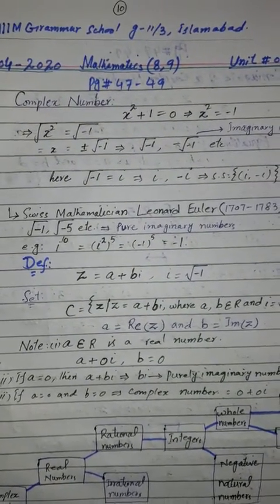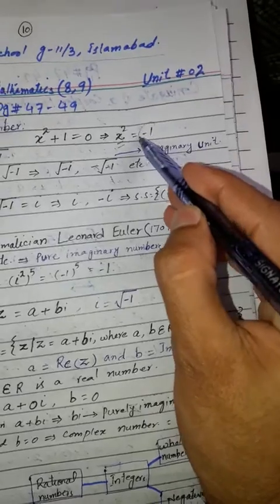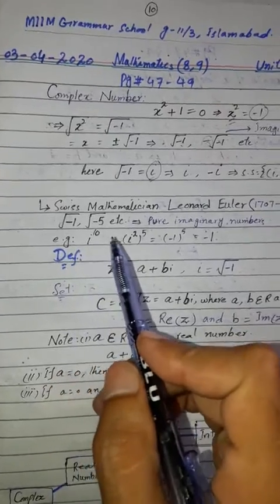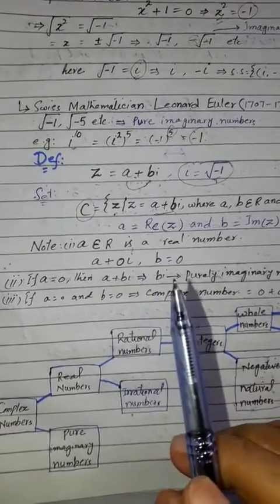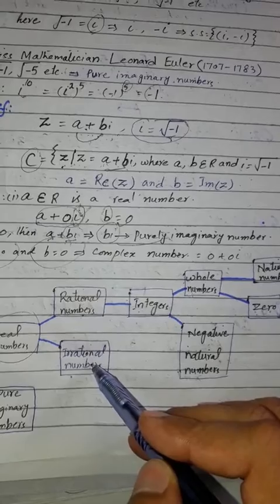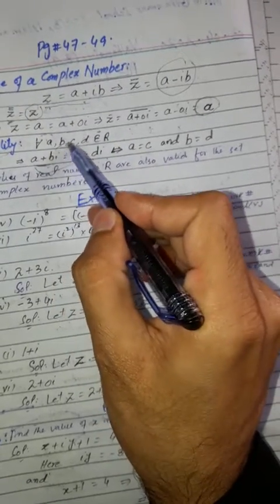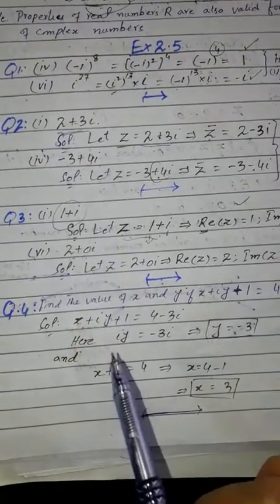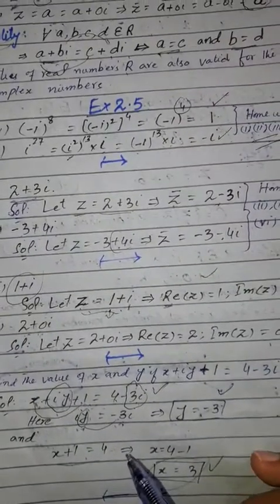Class:8,9th,Mathematics(complex number+ Ex.2.5)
Video no#24
Pg#47-49
Class: 8,9
Date: 30-03 April2020(week#03)